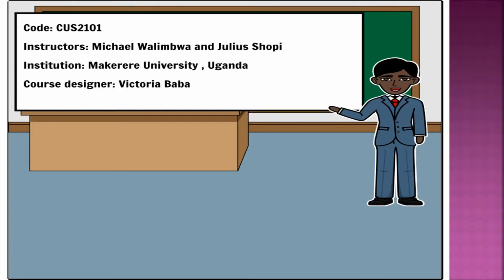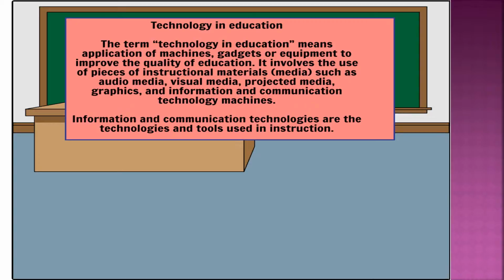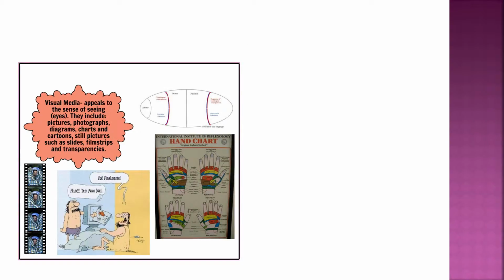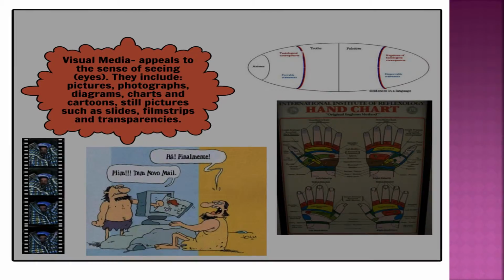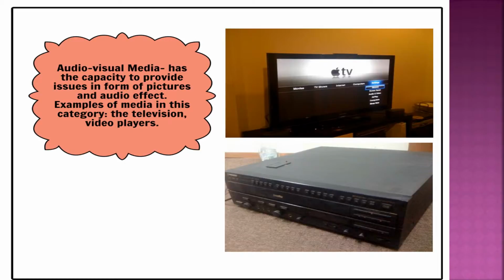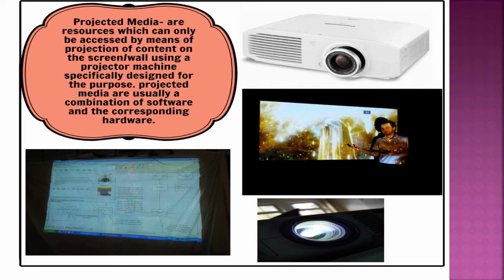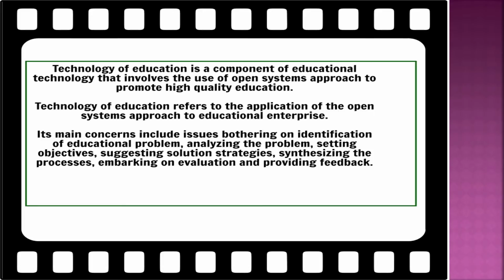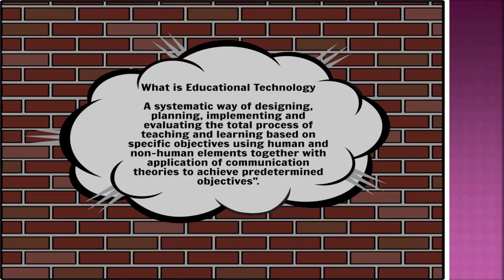Introduction to Educational Technology 1